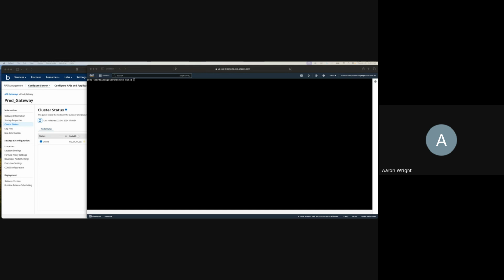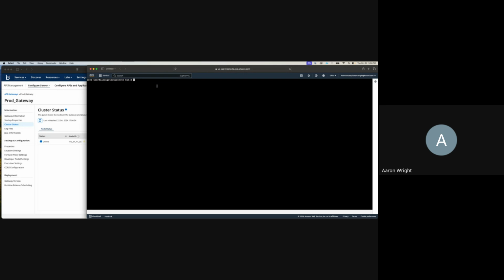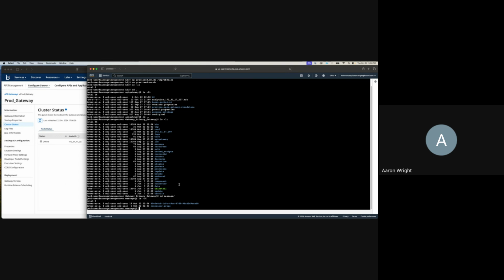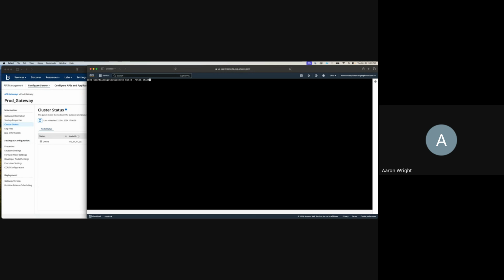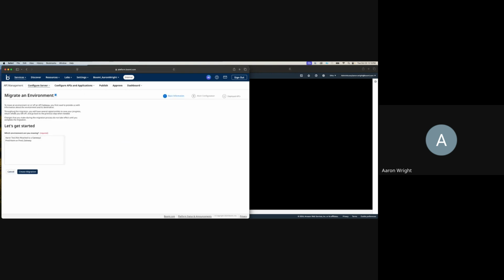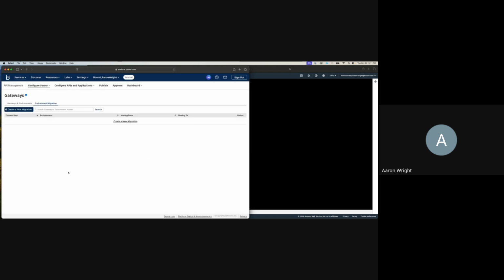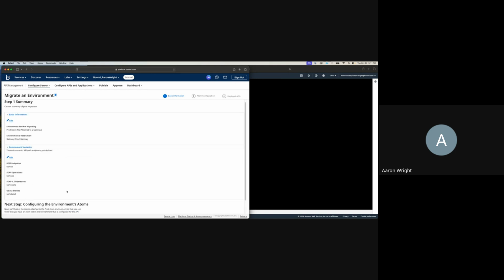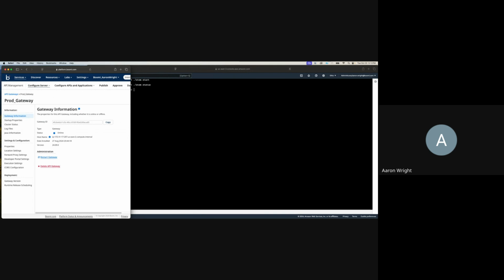APIM - How to Rebuild the Gravitee Database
This video explains how to rebuild the Gravitee database.